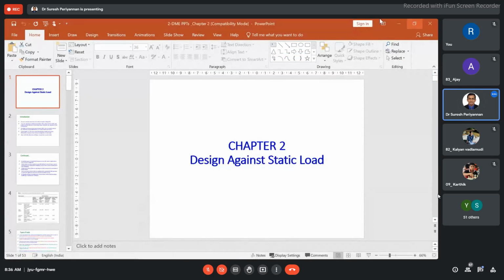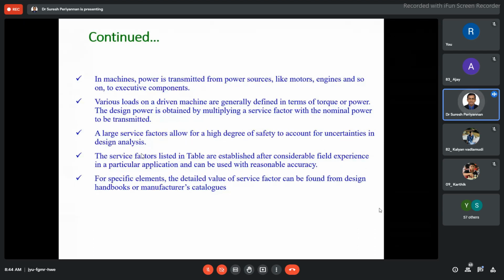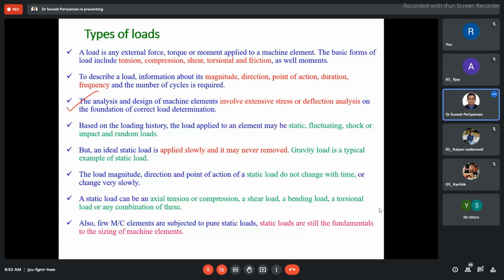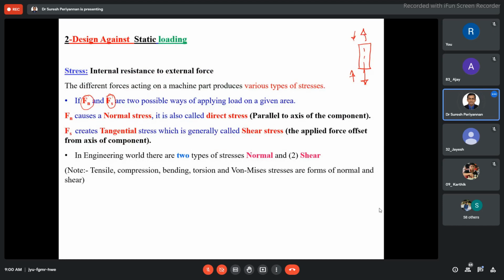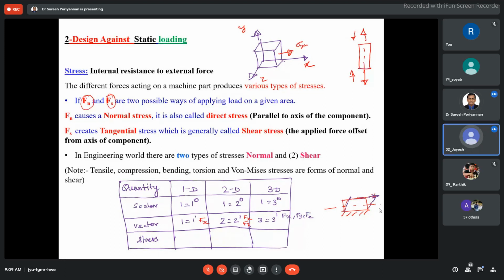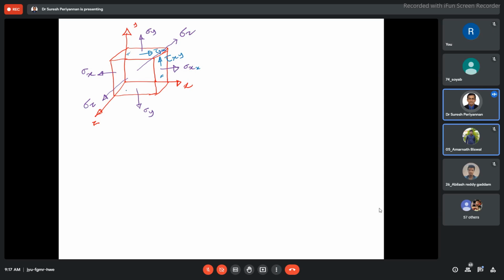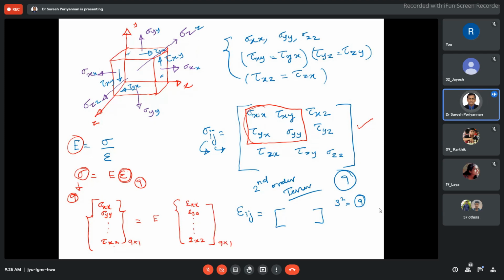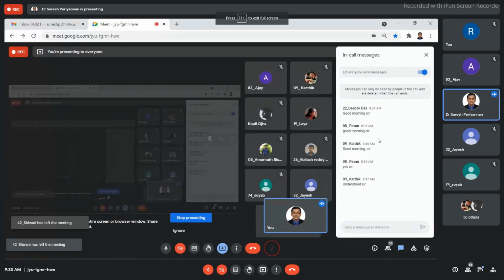DME Class 26 August